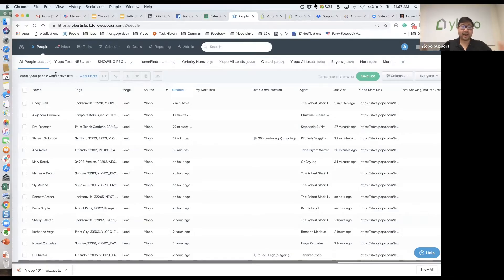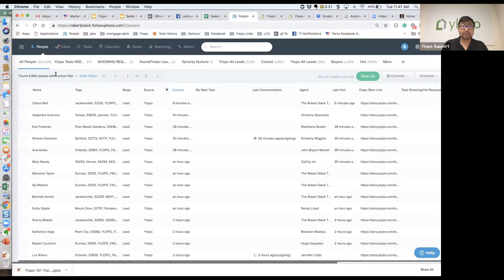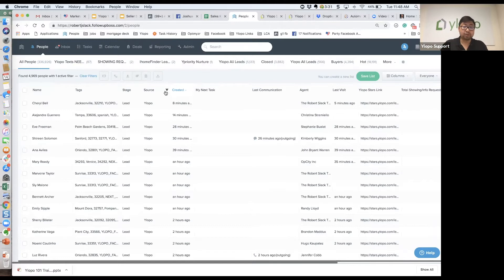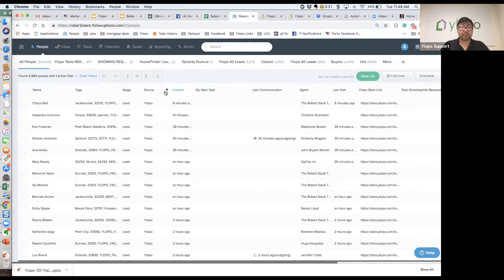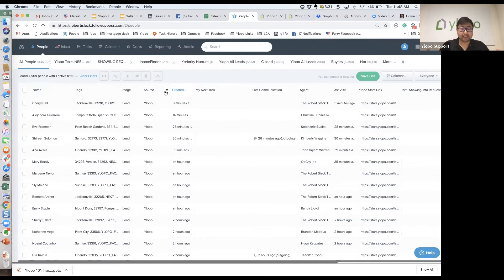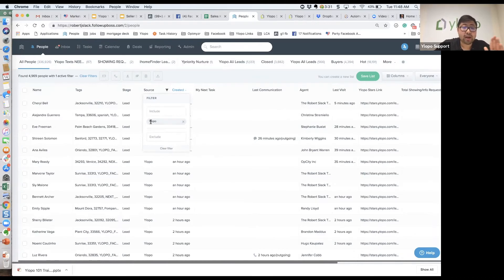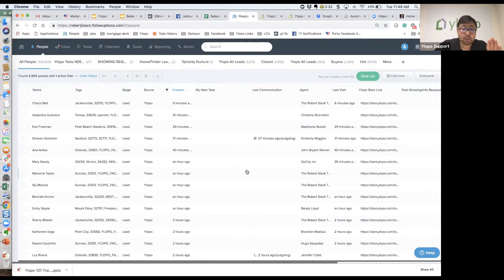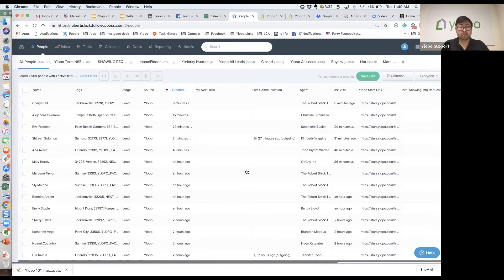How do I find Ylopo leads in the Follow Up Boss Dashboard?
Learn how to best use the sort and filter features in the Follow Up Boss Dashboard to find all the leads generated through Ylopo.